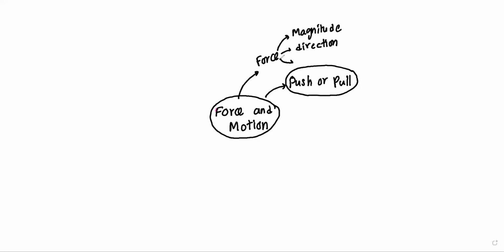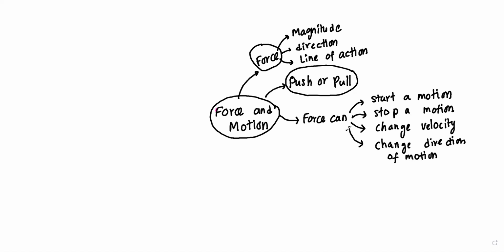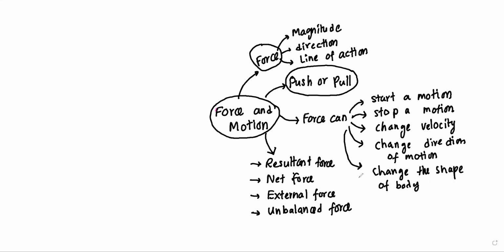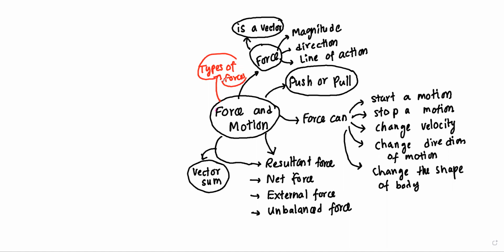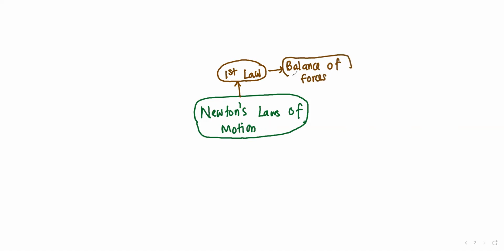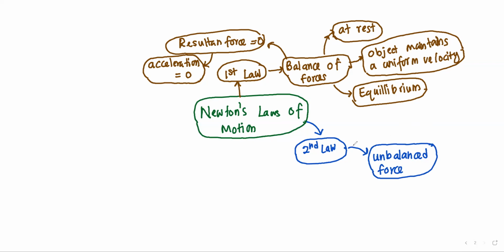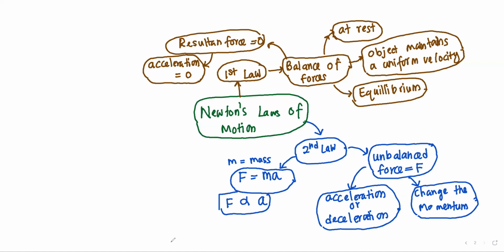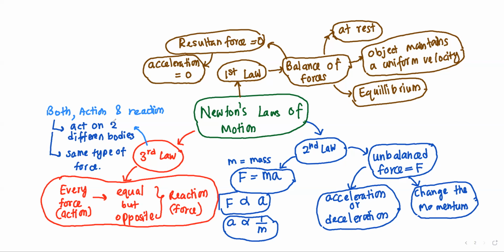3 Force and Newton's Laws of Motion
This chapter discusses the main properties of a 'Force' and How Newton's Laws of Motion incorporate ideas of Force to explain the Motion of a body.